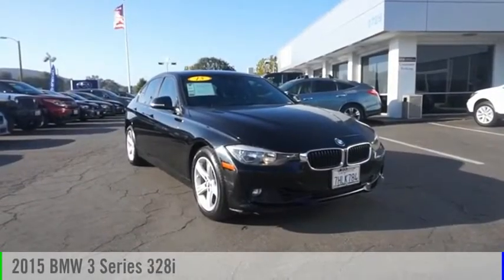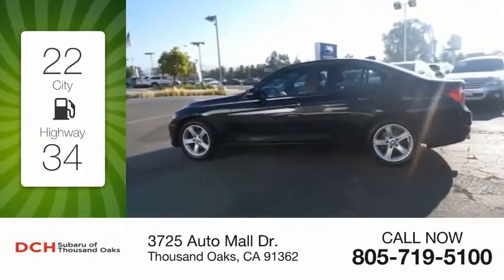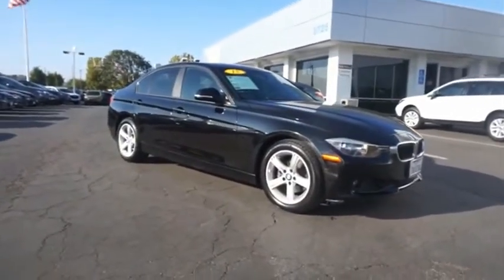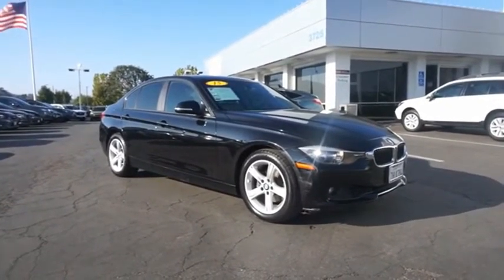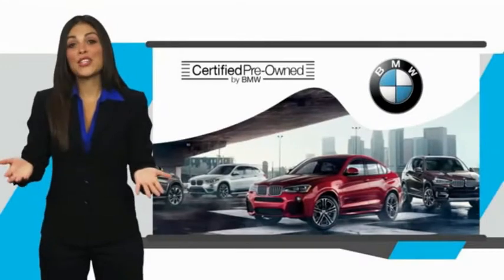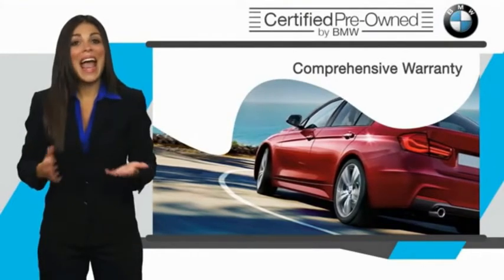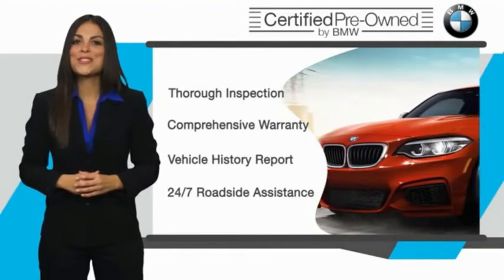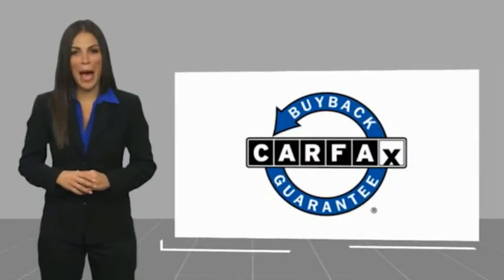2015 BMW 3 Series FP853381P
2015 BMW 3 Series 328i

3725 Auto Mall Dr.

FUEL EFFICIENT 35 MPG Hwy/23 MPG City! LOW MILES - 53,765! iPod/MP3 Input, Rear Air, Onboard Communications System, CD Player, Turbo, POWER FRONT SEATS W/DRIVER SEAT MEMOR... TRANSMISSION: 8-SPEED STEPTRONIC AUTO... Alloy Wheels KEY FEATURES INCLUDE: Rear Air, Turbocharged, iPod/MP3 Input, CD Player, Onboard Communications System. BMW 328i with Jet Black exterior and Black SensaTec interior features a 4 Cylinder Engine with 240 HP at 5000 RPM*. OPTION PACKAGES: DARK BURL WALNUT WOOD TRIM, POWER FRONT SEATS W/DRIVER SEAT MEMORY (STD), TRANSMISSION: 8-SPEED STEPTRONIC AUTOMATIC (STD). EXPERTS REPORT: Edmunds.com explains Excellent ride and handling balance; powerful and fuel-efficient engines; upscale interior with straightforward controls and spacious seating.. Horsepower calculations based on trim engine configuration. Fuel economy calculations based on original manufacturer data for trim engine configuration. Please confirm the accuracy of the included equipment by calling us prior to purchase.